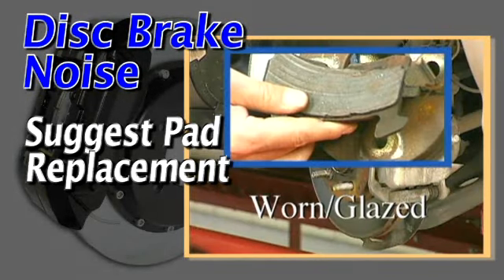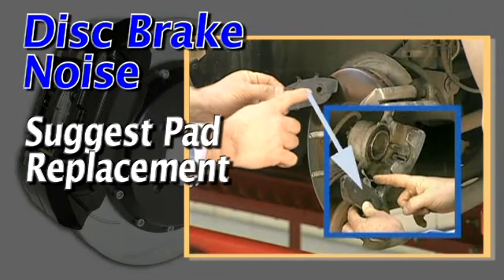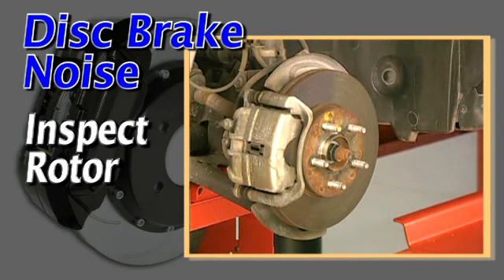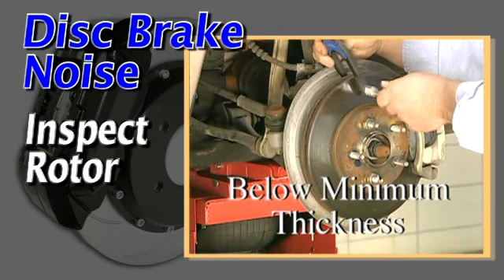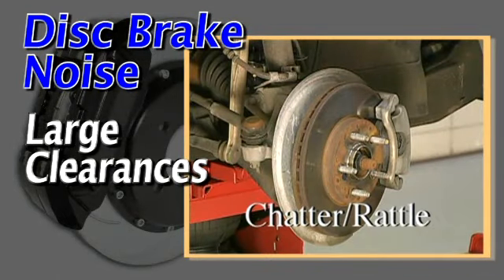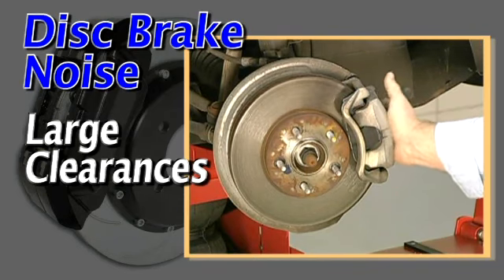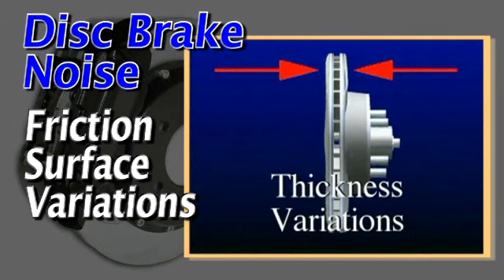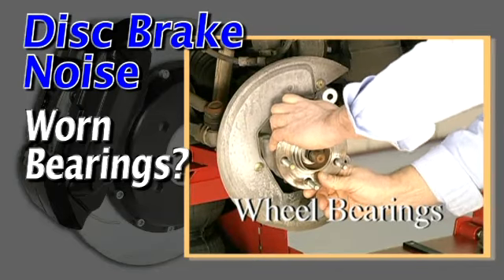Disc Brake Noise Causes and Inspection - Hunter Engineering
Tips on the why disc brakes may be making noise.